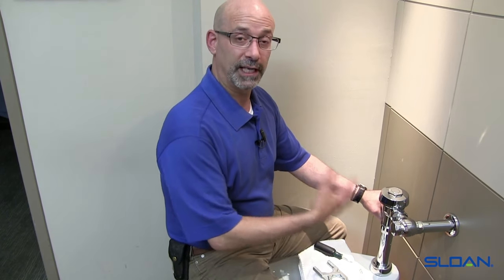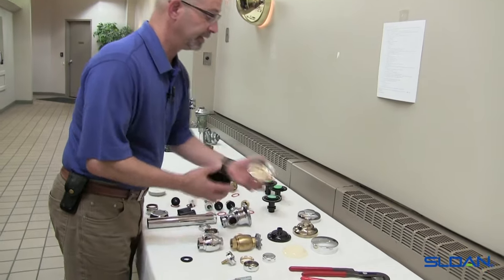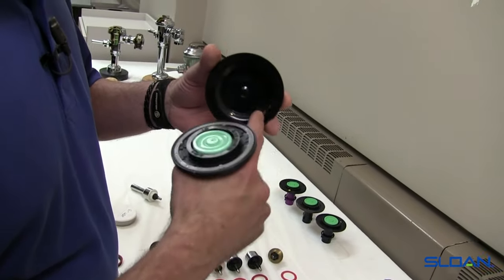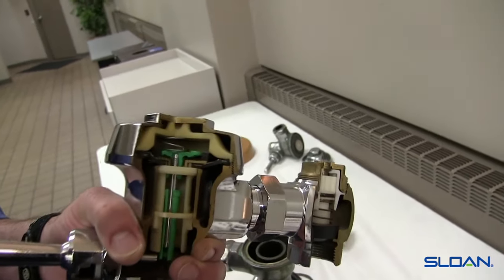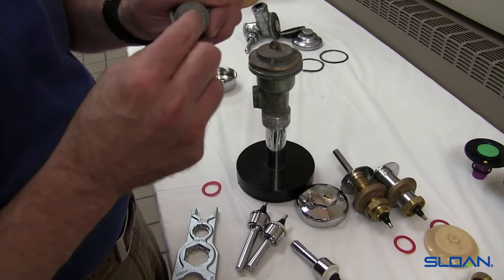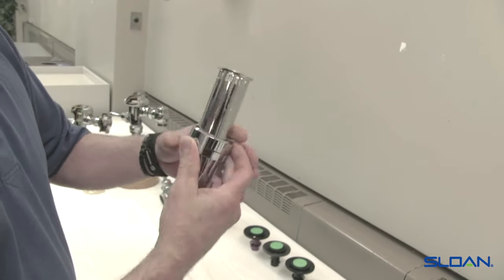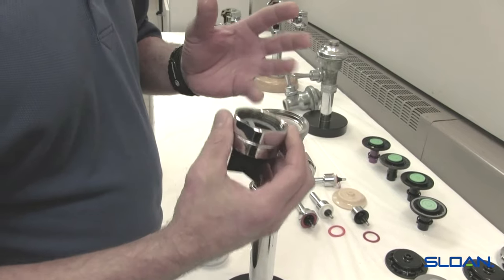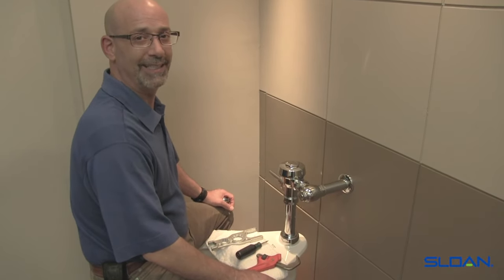Flushometer Basic Maintenance - Using the Right Tools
Regular maintenance for your Sloan manual flushometer is vital to the longevity of your product. In this video, we cover the right tools you'll need to service your flushometers, Sloan flush valve components, and more.

PRODUCTS SHOWN:
Sloan A-50 Allen Wrench
0:00 Flushometer Maintenance Introduction
4:46 Using the right tools
6:12 Valve Components
6:42 Control Stop
11:50 Valve Body
15:12 Older Valves
19:38 Valve Covers
20:18 Handle Assembly
26:40 Concealed Assemblies
29:06 Vacuum Breaker Tube
31:43 Vacuum Breaker Repair Kit
41:08 Spud Assembly
43:20 Outro